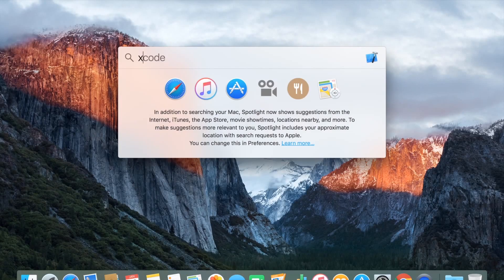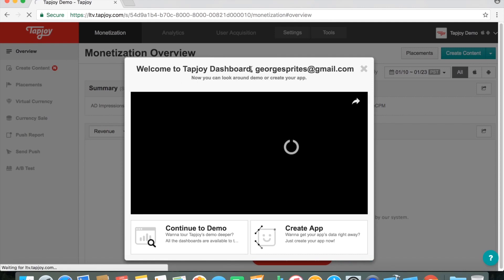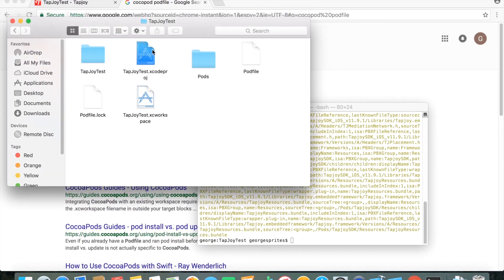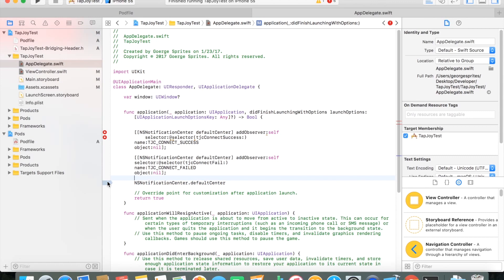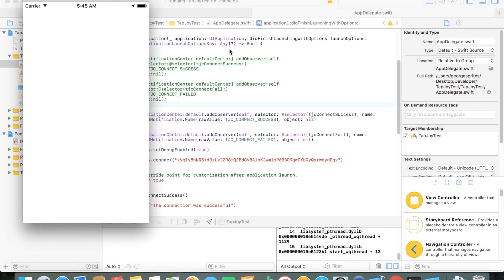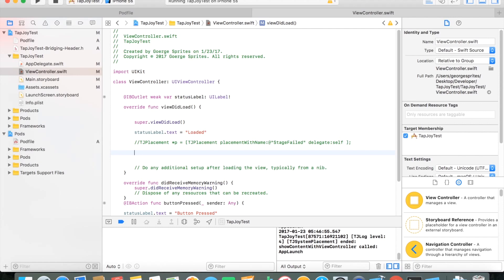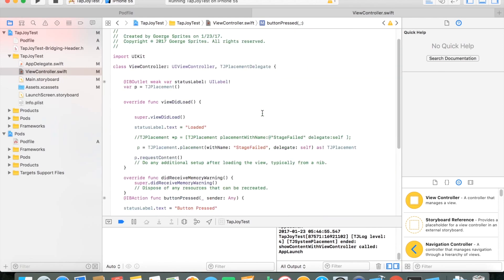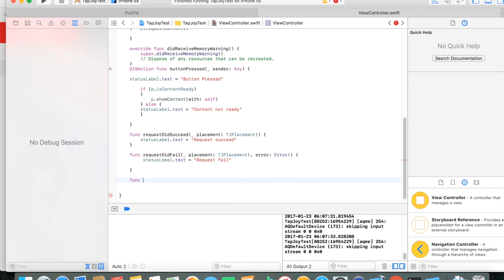Adding TapJoy Video ad using Swift 3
In this video I do a quick and dirty example of adding in a TapJoy video using swift. I do skim over a lot of things however this should get you up and running with running a basic video ad form TapJoy.